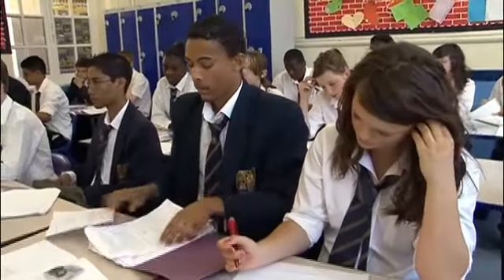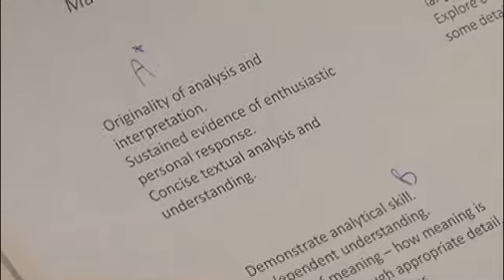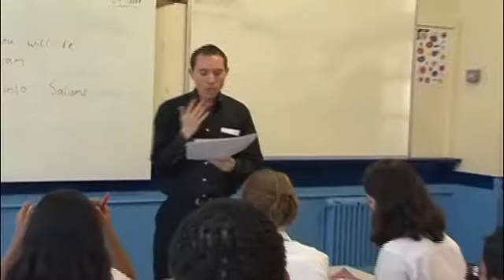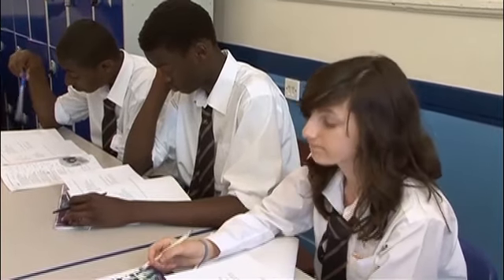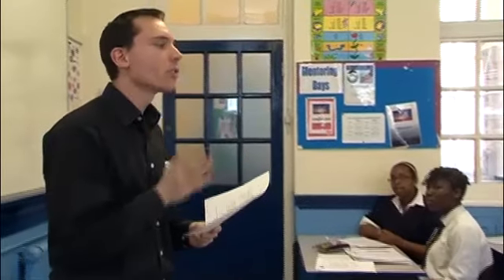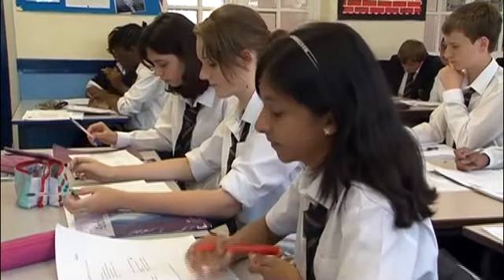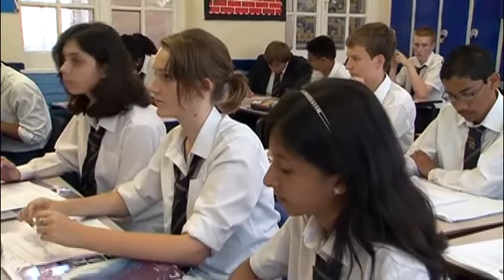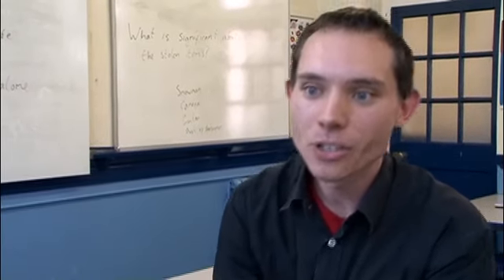Film11 Sharing success criteria/Partager les critères de succès